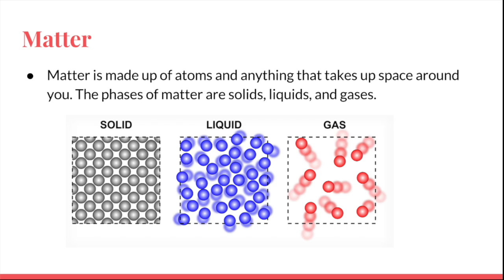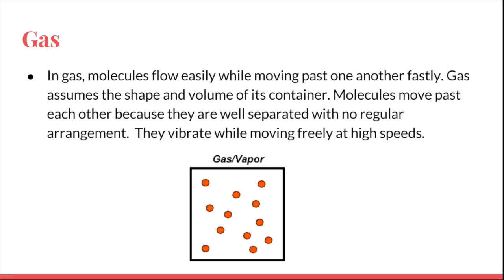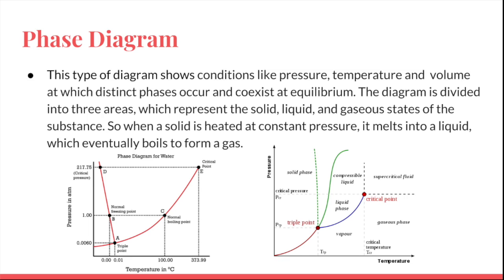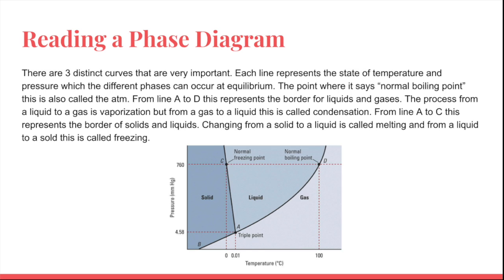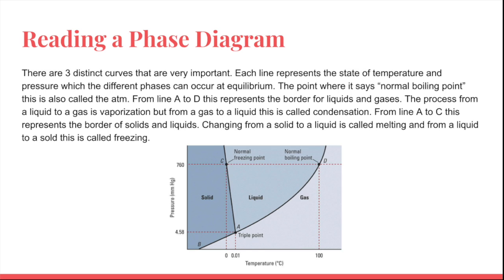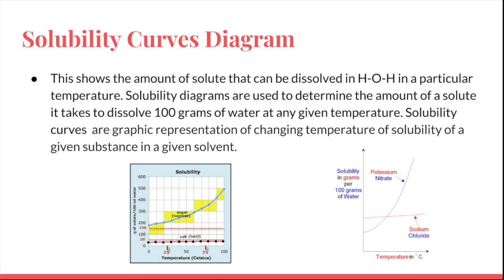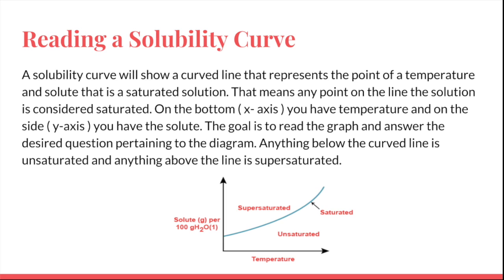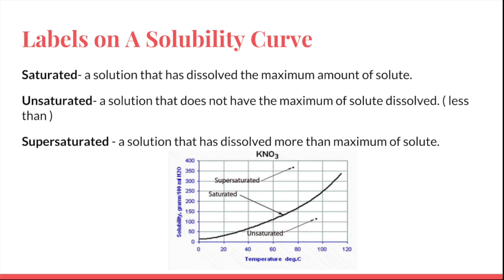Faith (Main Course)